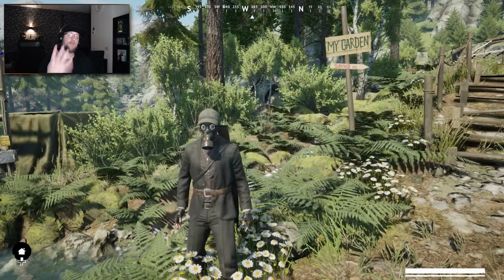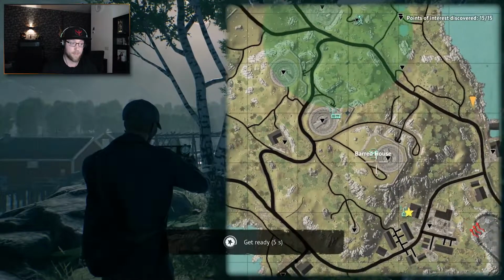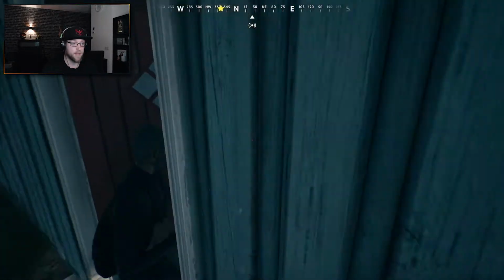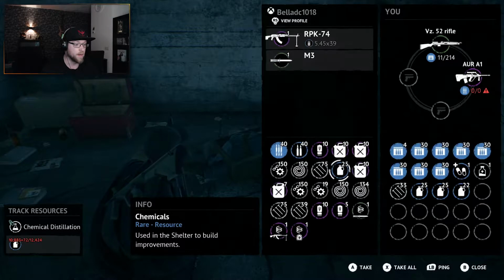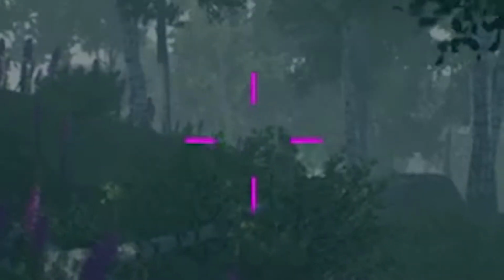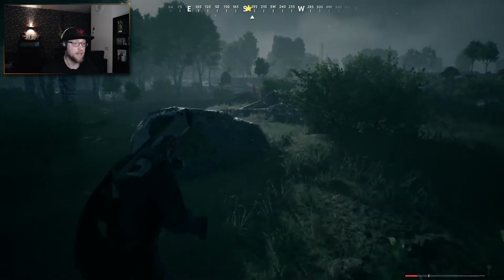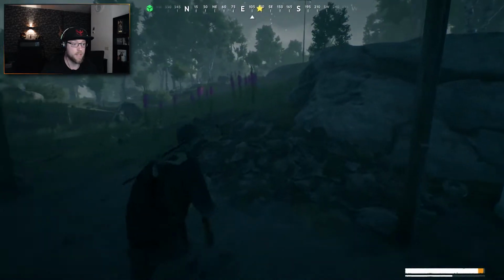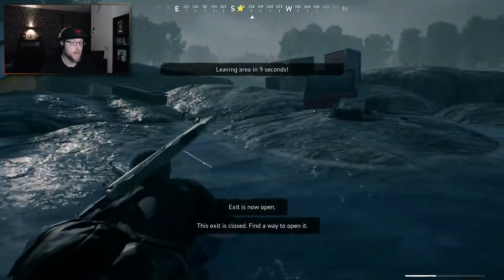Vigor: Outlander Gungame | Uncommon Tier - Round 4 - VZ. 52 Rifle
Good day Ladies and Gents!

Welcome to Outlander Gungame!
The gamemode that's only for the most Hardcore, the most Sweaty of Outlanders!

Test your skills with a variety of weapons and limited tools to help you against other Outlanders. Do whatever it takes to survive and collect the airdrop! Follow the rules and make it out Alive.

Kill to progress! Do you have what it takes to clear all the Tiers?